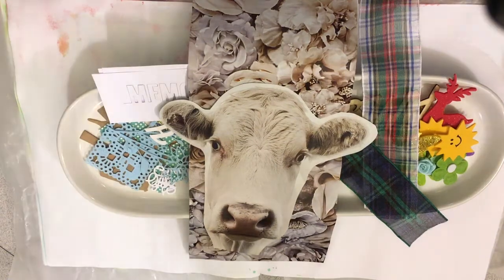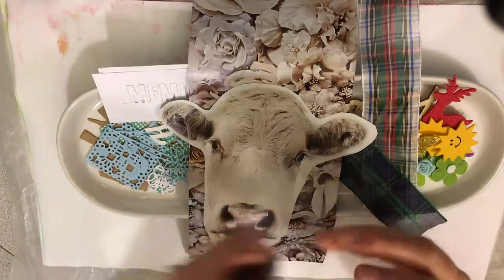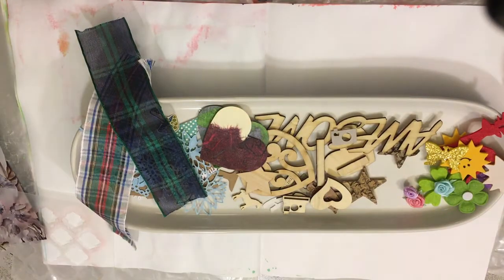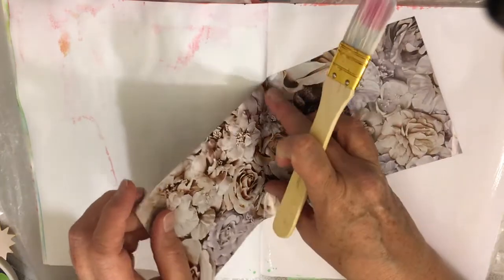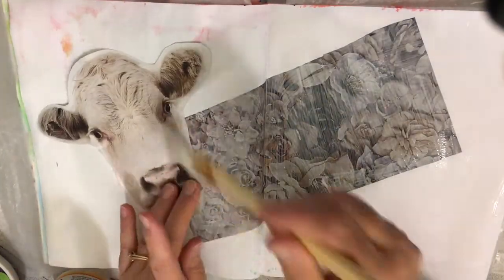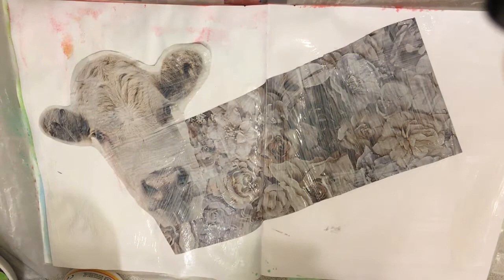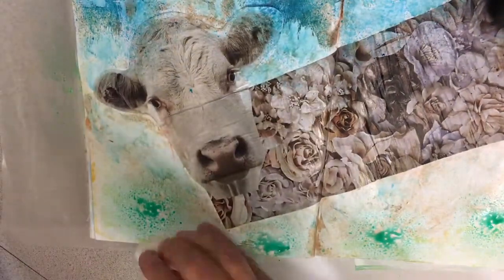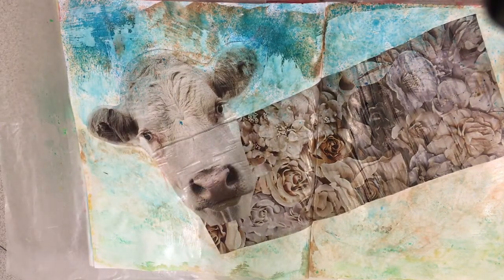Part 1: Art Journaling with Wood, Cloth and Cut-Outs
I felt like using some of my thicker ephemera I've received from people so decided to do this art journal spread. So far I like it. I feel like it's an ever evolving process. Enjoy!